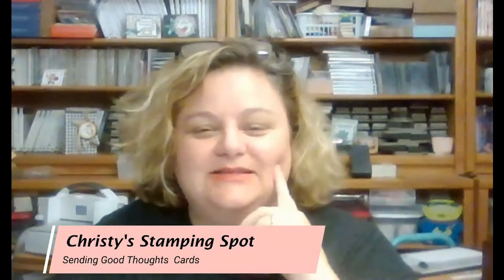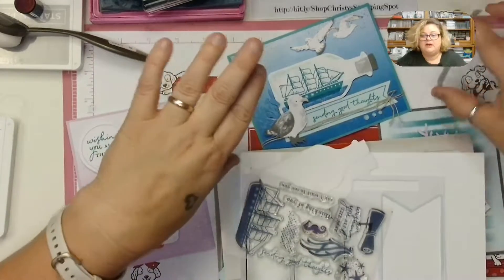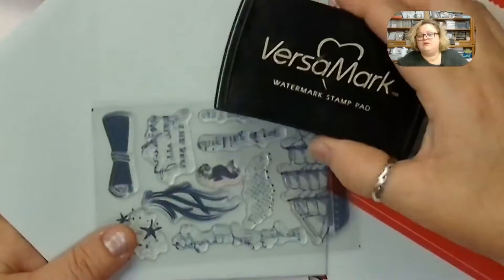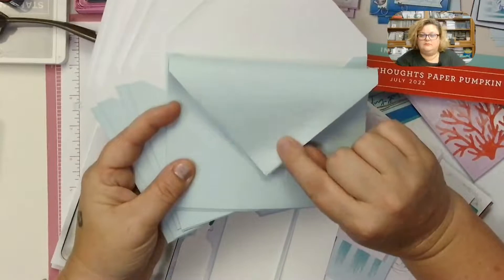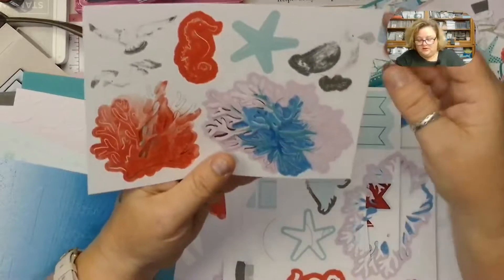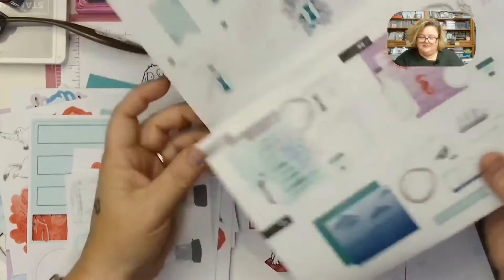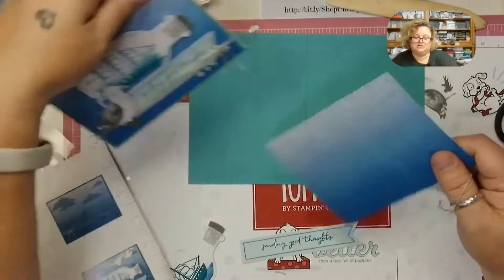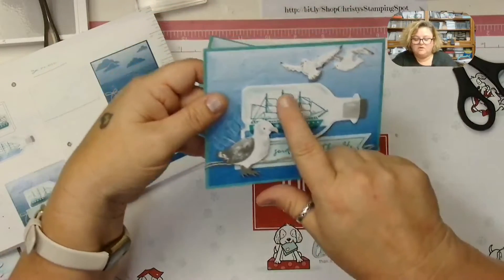July 2022 Sending Good Thoughts Paper Pumpkin Cards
Card 1 - 10:27
Card 2 - 30:54
Card 3 - 47:59

Check out the Current Stampin’ Up!